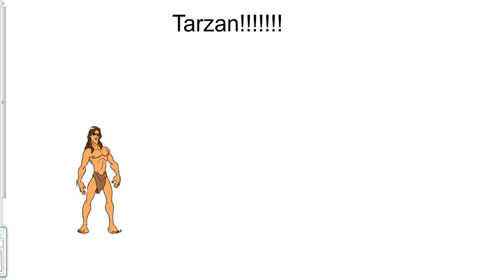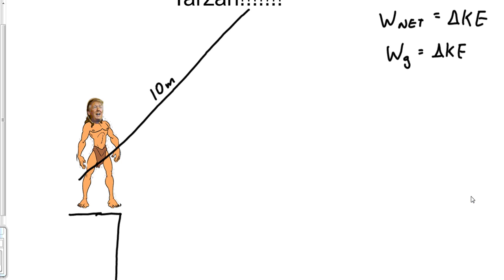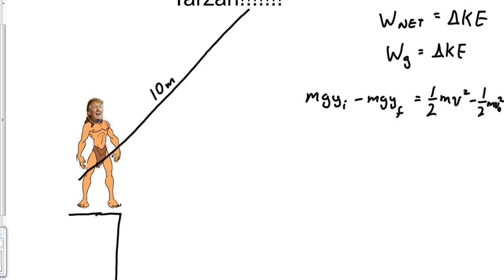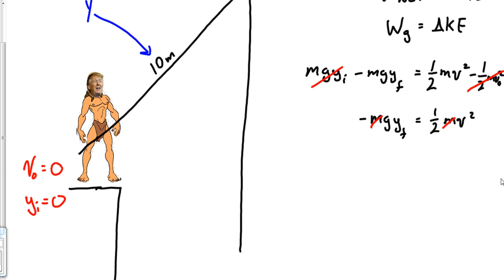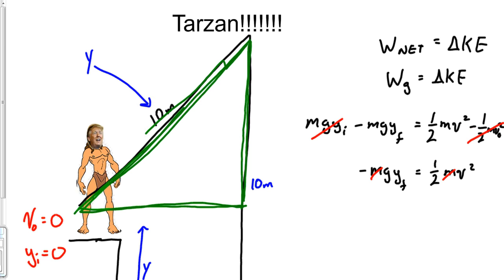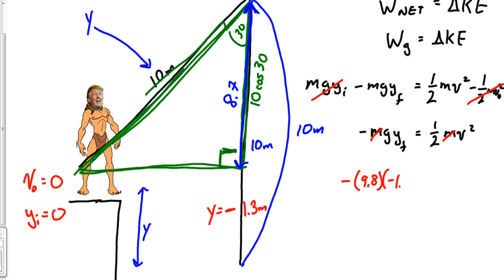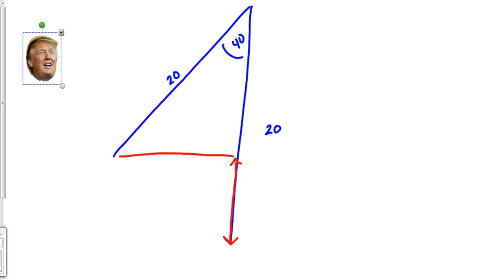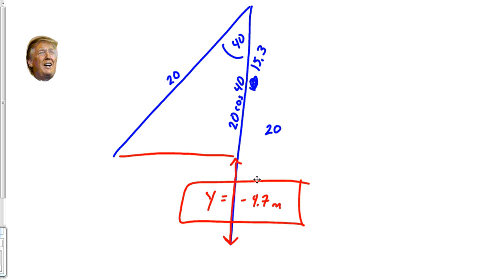Tarzan Physics Problem (using work net)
How to solve for velocity if given an angle.